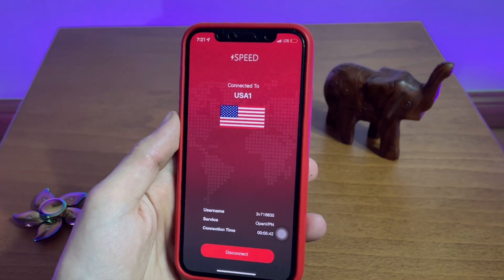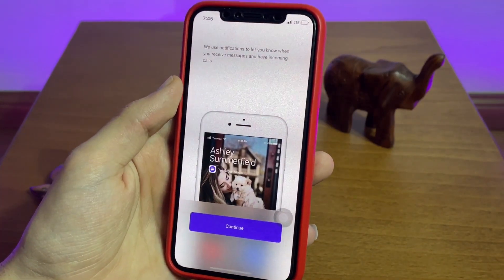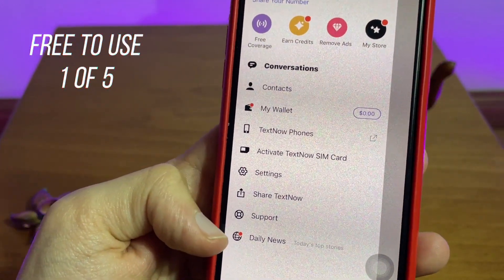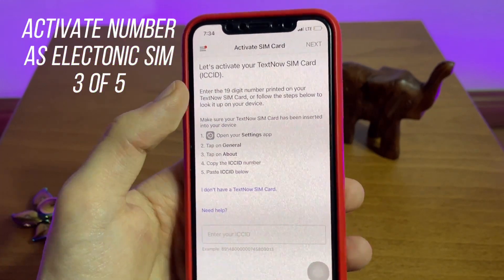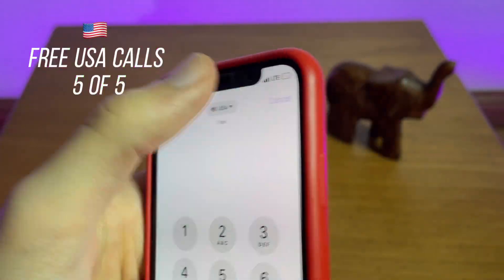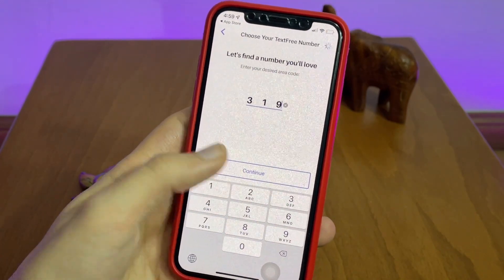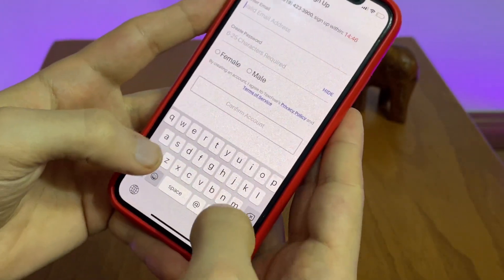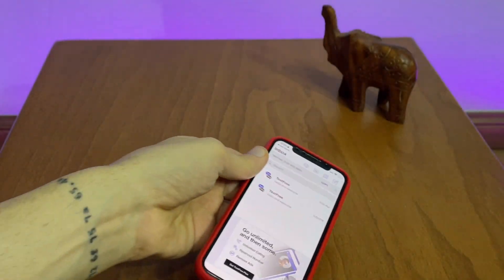How to Create a Virtual Phone Number Free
In this video, I showed you how to create a free virtual number for free to registration in many apps such as WhatsApp, Telegram, and others to get a free virtual sim phone number!

00:00 Intro
00:25 Prerequisite
00:37 First Method
01:56 Second Method